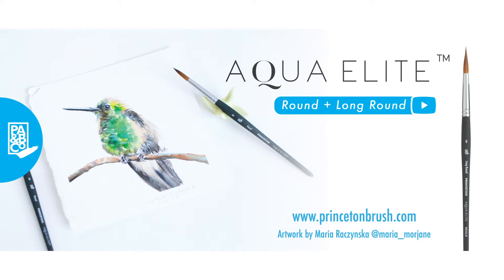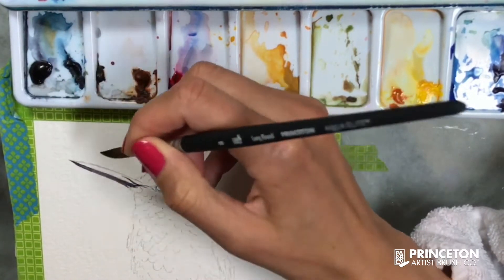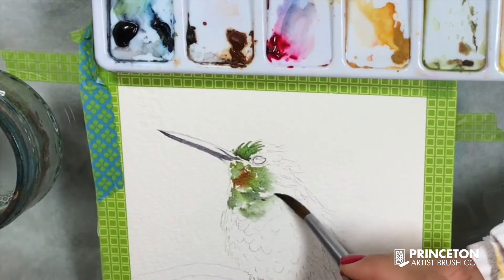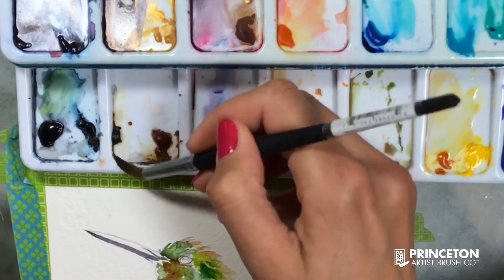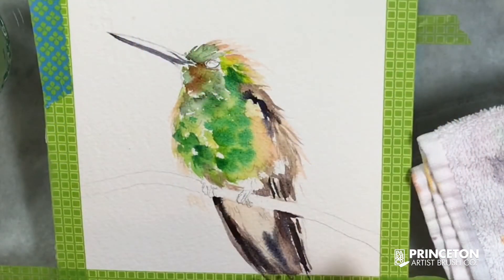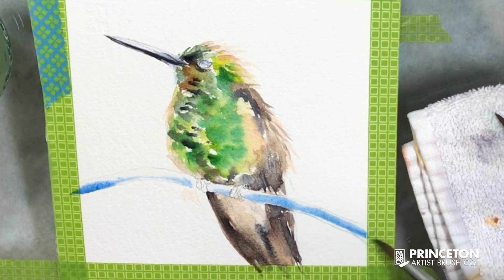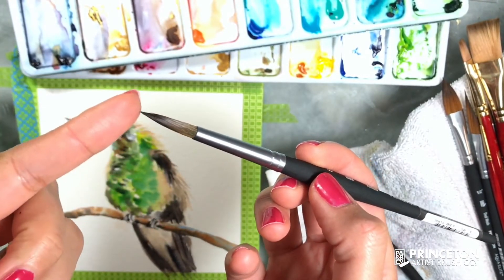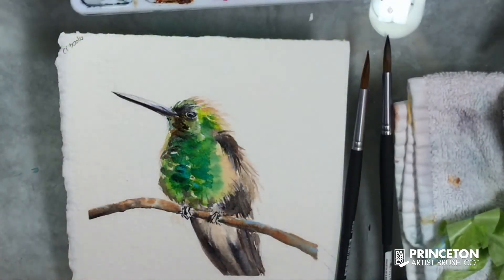Discover the Aqua Elite ™ Long Round and Round with Maria Raczynska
Discover the Aqua Elite™ Round Brushes and watch as Maria Raczynska paints using the Round and Long Round in size 8. Maria demonstrates how to take advantage of the size and shape of the brush to paint an adorable bird full of feathers.

Materials-
Arches Cold Pressed Paper